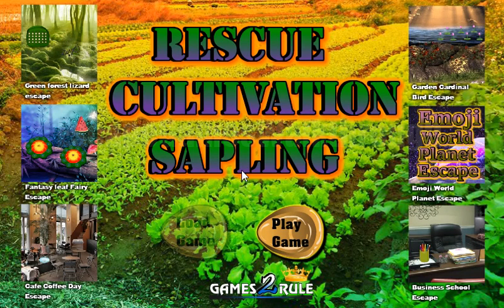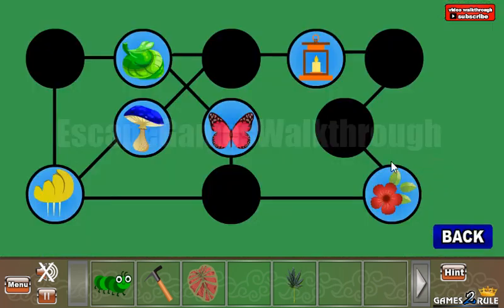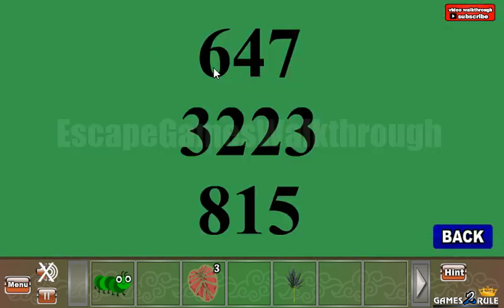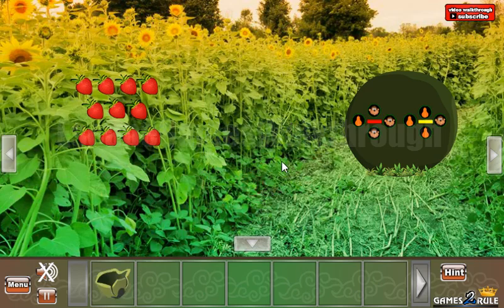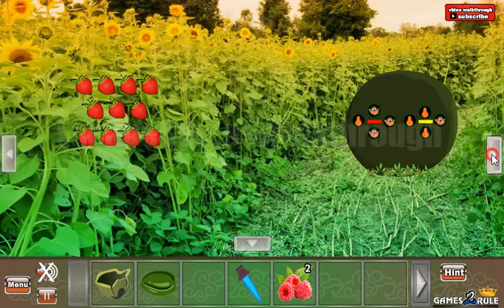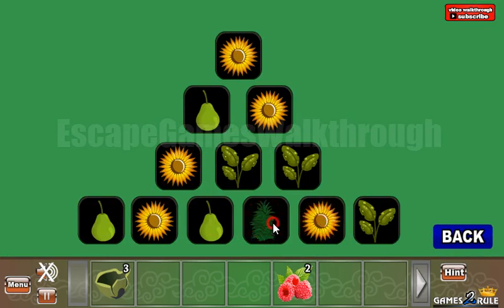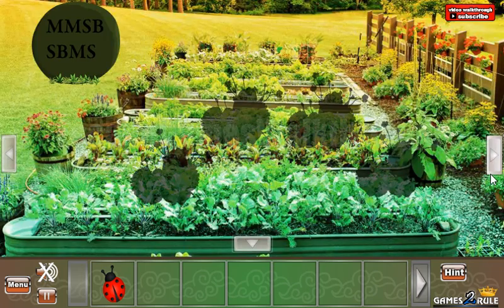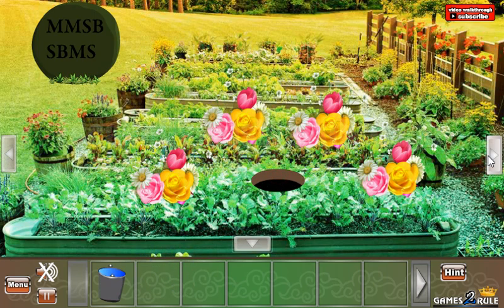G2R Rescue Cultivation Sapling Walkthrough [Games2Rule]